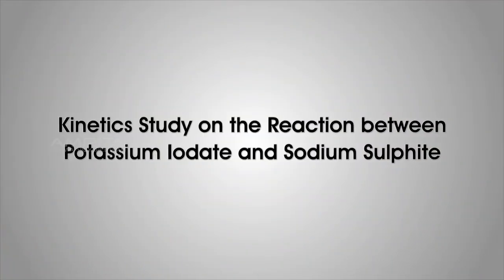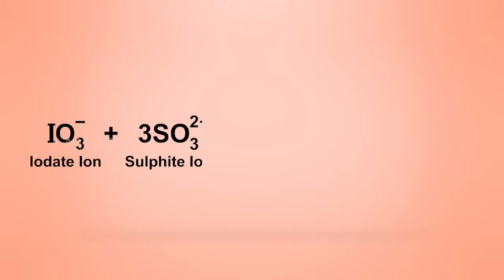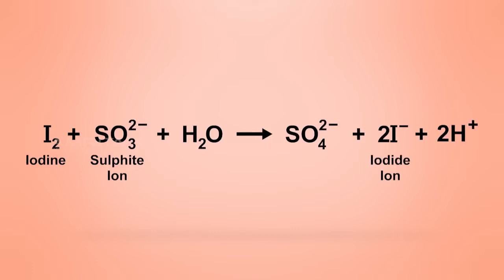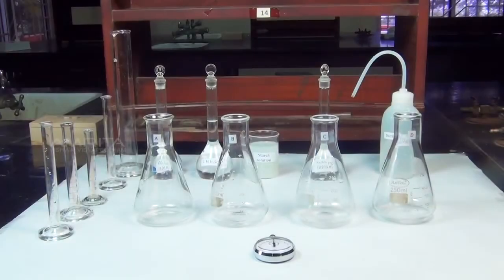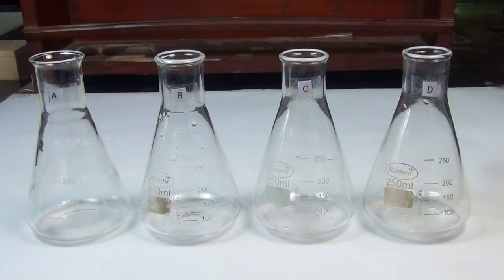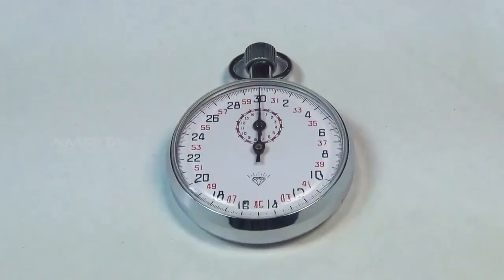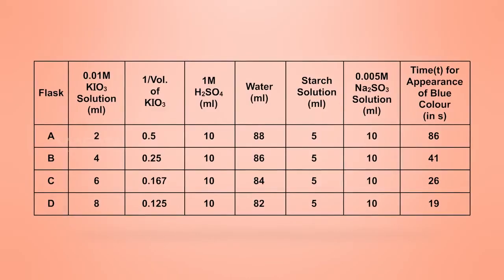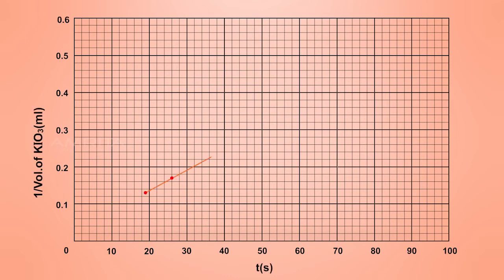CBSE Class 12 Chemistry ( रसायन विज्ञान ) - Chemical Kinetics Experiment (रासायनिक गतिकी प्रयोग )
Chemical Kinetics Experiment ( रासायनिक गतिकी प्रयोग  )